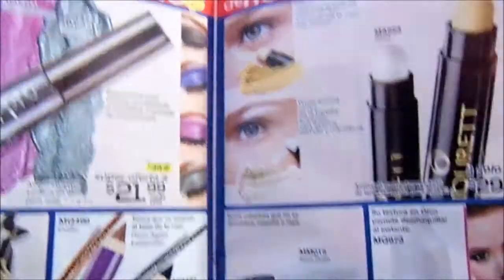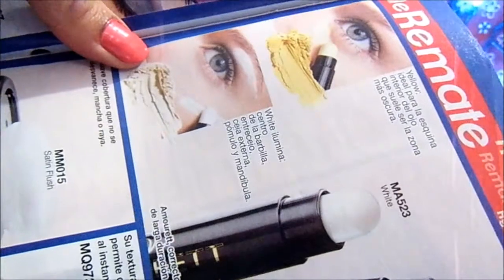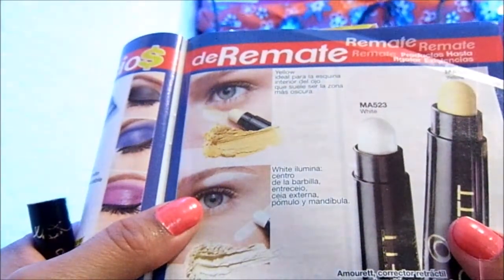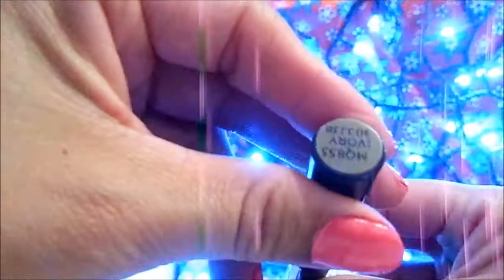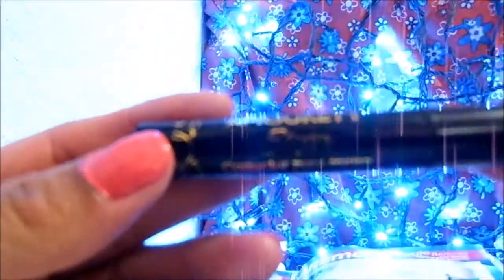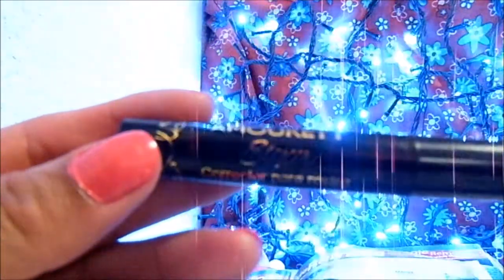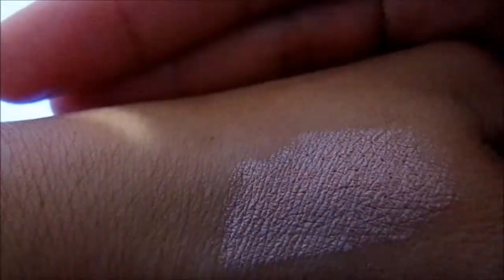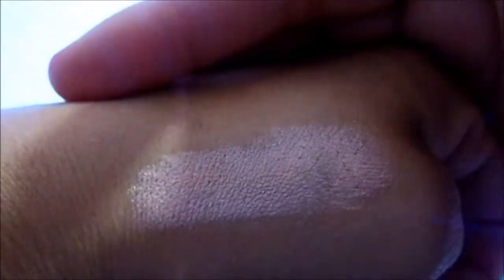Corrector Amourett Elixir Arabela